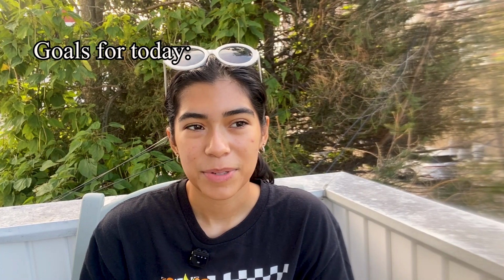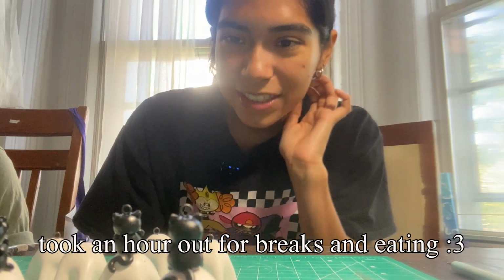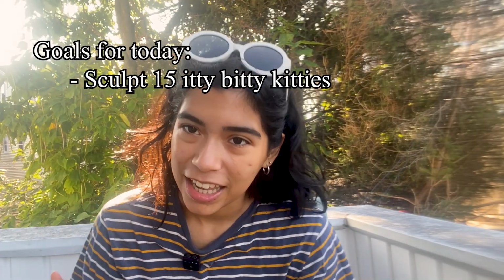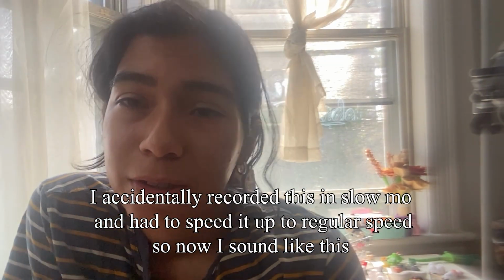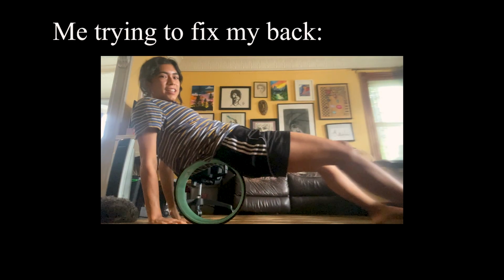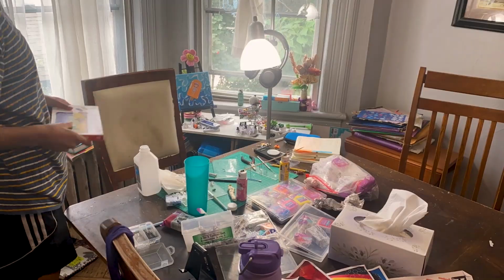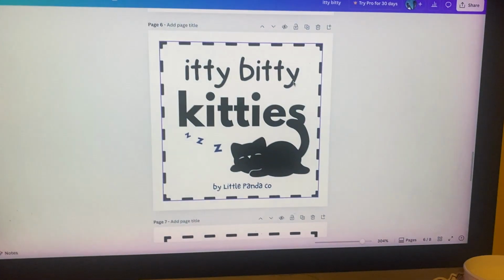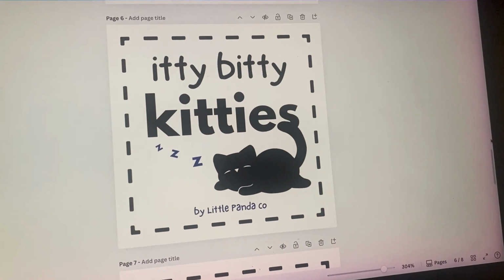How to launch your art shop in ONE week (don't) 🌱 Setting unrealistic goals and working overtime :D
I am never rushing a shop update again 💀 Do not do this at home kids because you will stress yourself out wayyy too much haha. Nonetheless, I hope you can take something away from this vlog and learn how you can better prepare for your own launch :) With that said, go ahead and grab your snacks or art supplies and enjoy the chaos of this video ✨

✩ If you have any other questions you would like to ask, feel free to leave a comment :) I would also love to hear about your small business journey or upcoming art projects to get to know you more!

TIME STAMPS
00:00 - 00:34 - Intro
00:35 - 03:07 - Day 1
03:08 - 05:48 - Day 2
05:49 - 09:03 - Day  3
09:04 - 10:09 - Day 4
10:10 - 13:51 - Day 5 launch day
13:52 - 14:07 - Visiting Monica's Collective's pop up!
14:08 - 15:52 - How the launch went/final thoughts